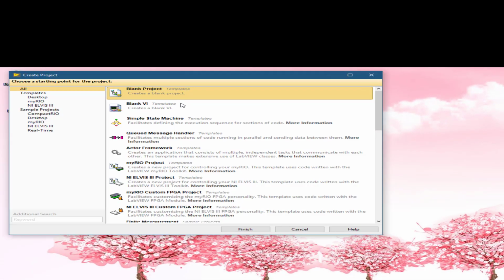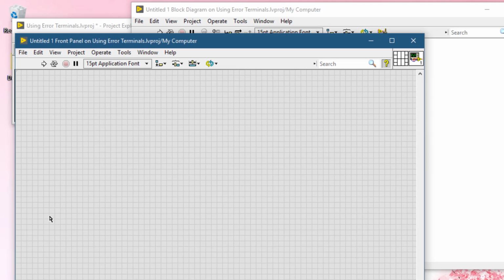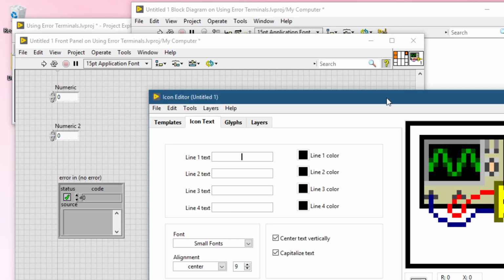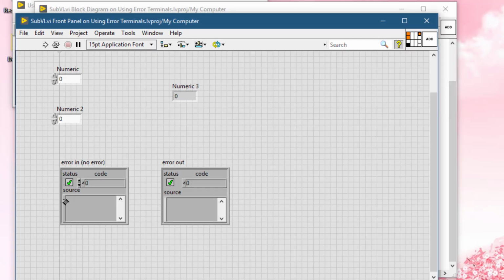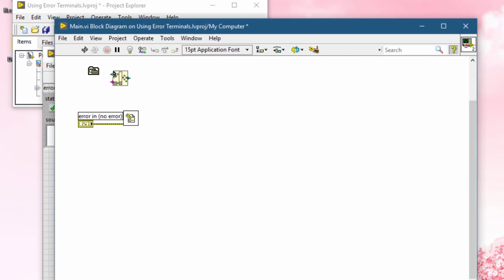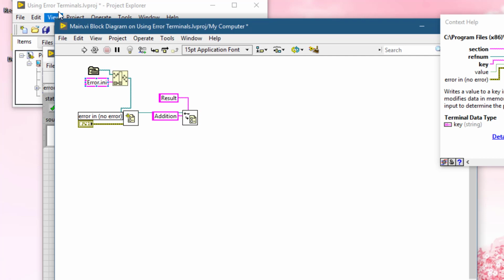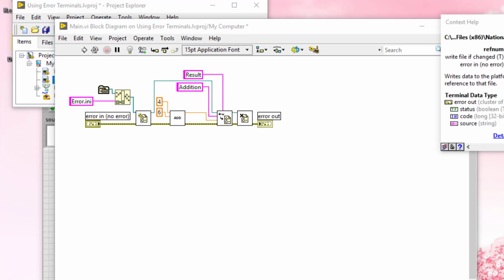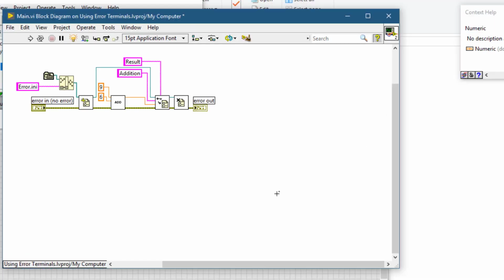Using Error Terminals - LabVIEW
In this video tutorial, we will learn what error clusters are, what are their components, what they are used for, how to use them to enforce serialization of LabVIEW code. In this video we will create a subVI, that adds two numbers provided to it, and passes out the result to the main VI which then writes the values to a config (ini) file, the sequence of coding events is handled using error lusters and error wires. In the process, we will also see how config files are written and how they are organized.